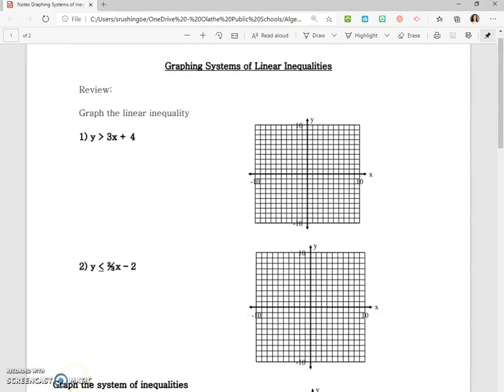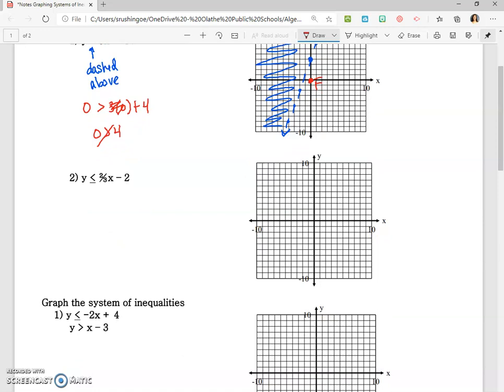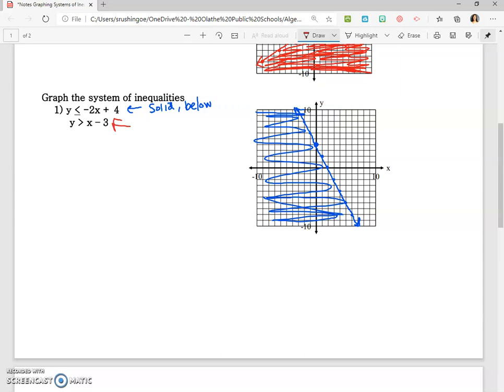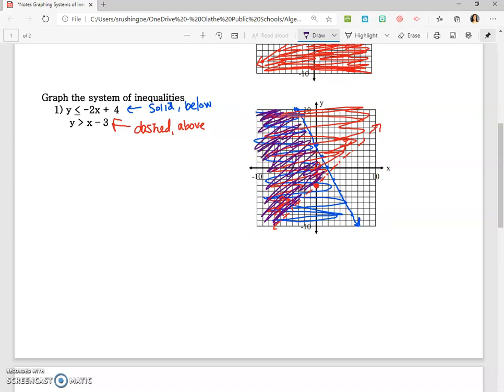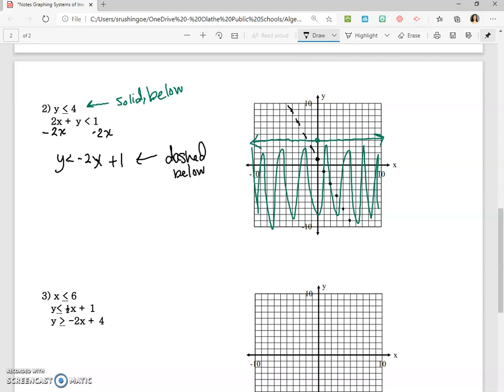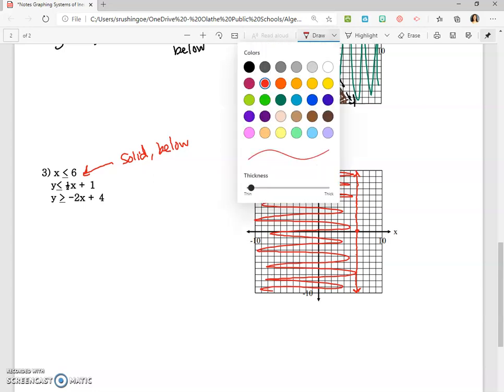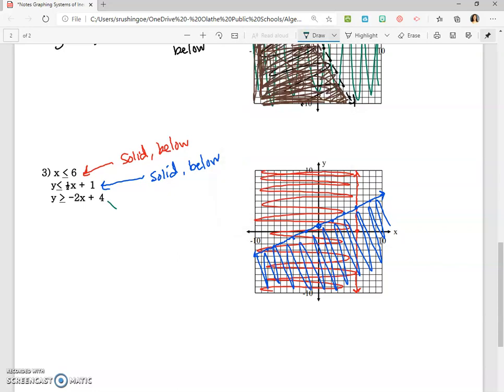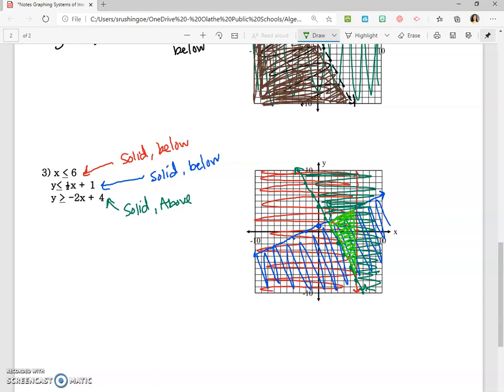Graphing Systems of Linear Inequalities